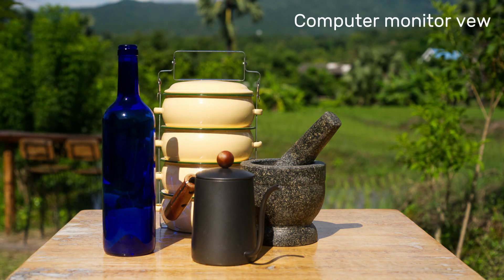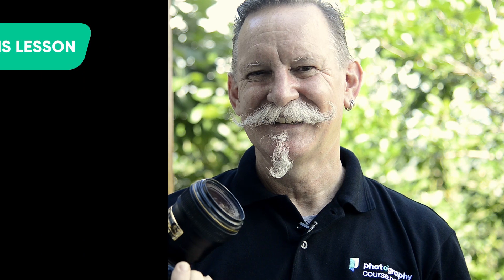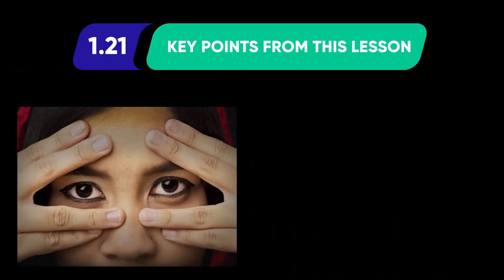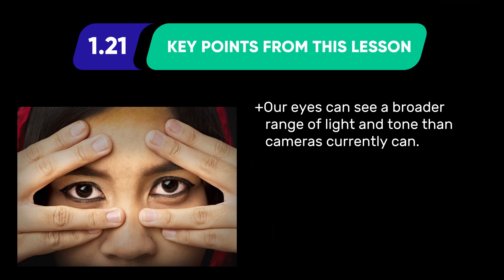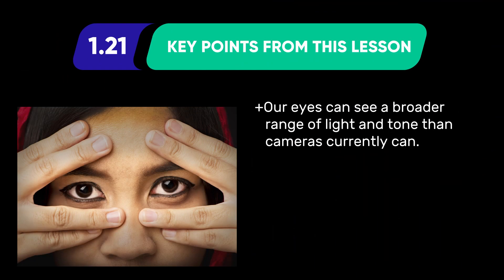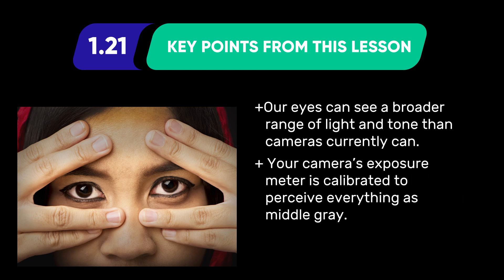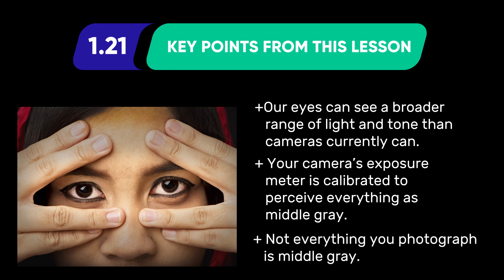Eye Opening Truth About Human Eye vs Camera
Have you ever wondered how the human eye compares to a camera lens when it comes to capturing light and detail?
This video explores the fascinating differences between the way our eyes perceive the world and how cameras record it. Whether you're a photography enthusiast or just curious about the science behind vision and imaging, this deep dive into human eye vs camera will leave you with eye-opening insights!

What You'll Learn in This Video:
1. Range of Perception
Discover why the human eye can see a broader range of light and tone compared to cameras—and how HDR technology bridges this gap.

2. The Exposure Dilemma
Understand why your camera sometimes struggles to expose high-contrast scenes and how to work around its limitations.

3. Middle Gray Calibration
Learn about the calibration that makes cameras perceive everything as “middle gray” and how this impacts your photos.

4. Practical Tips & Challenges
Apply your knowledge with exercises that help you experiment with light, shadows, and exposure settings.

Key Takeaways:
- The human eye outperforms cameras in dynamic range, capturing details in highlights and shadows that cameras often miss.
- Cameras interpret scenes differently, and understanding this is key to mastering exposure and composition.
- By experimenting with exposure compensation and manual mode, you can make your camera work more effectively in tricky lighting conditions.

Challenge Yourself
Try photographing a scene with both high contrast and subtle light variations. Notice how the shadows appear darker and highlights brighter in your photos compared to what you see with your eyes. Experiment with different angles, light sources, and exposure settings to explore the limits of your camera's sensor.